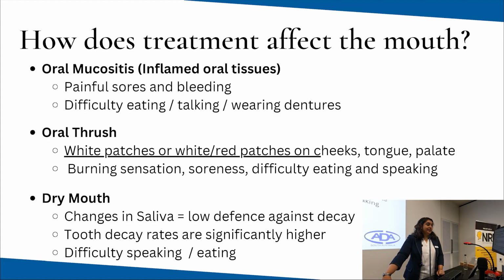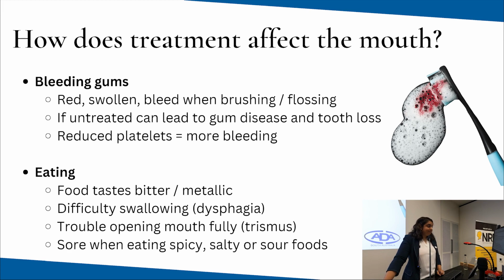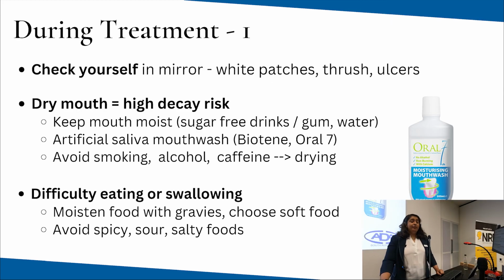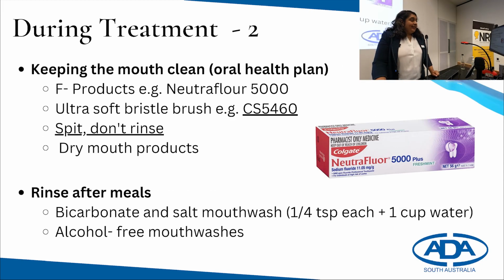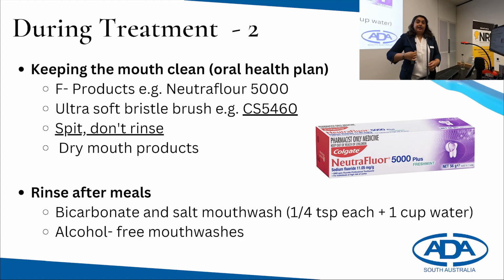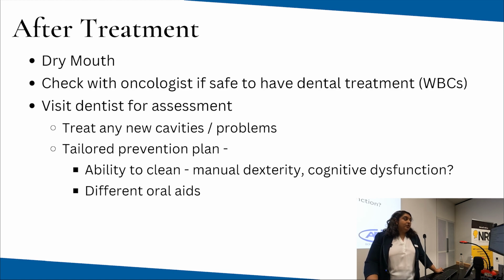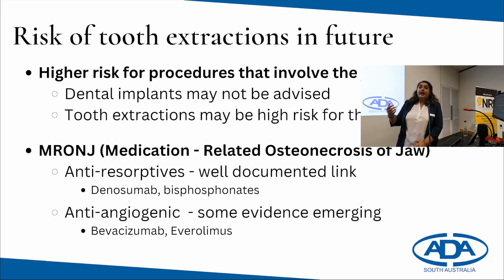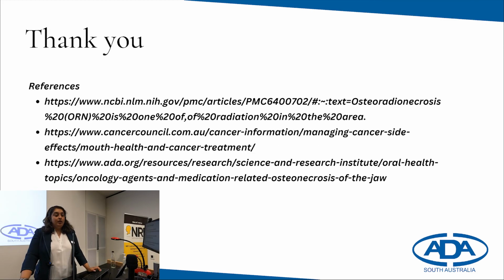Grey May Brain Tumour Research Update: Part 4: Dr Saloni Singh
Grey May Brain Tumour Research Update 2023
Dr Saloni Singh - Australian Dental Association SA Branch, importance of dental health during Chemotherapy